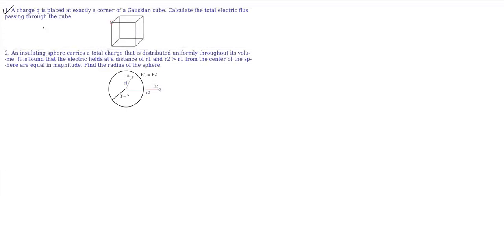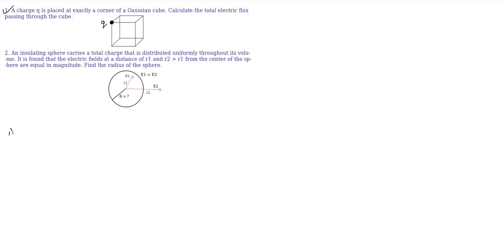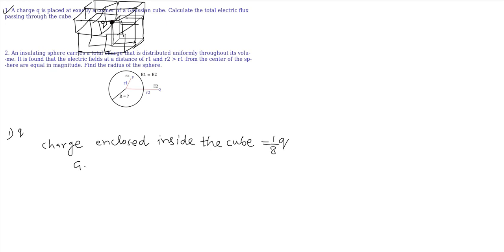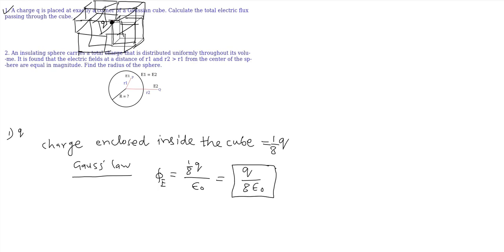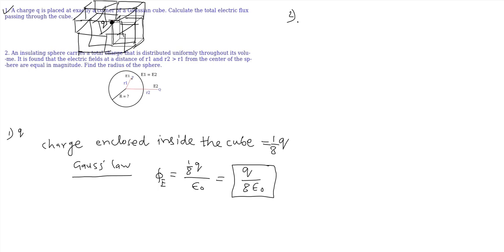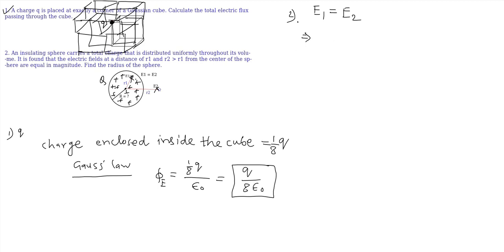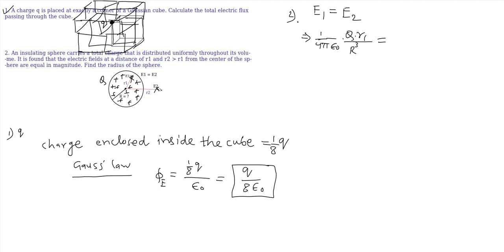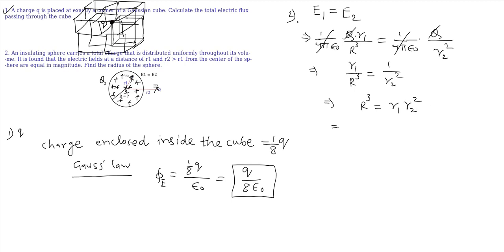2 Electrostatics Problems in 5 minutes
1. A charge q is placed at exactly a corner of a Gaussian cube. Calculate the total electric flux passing through the cube.

2. An insulating sphere carries a total charge that is distributed uniformly throughout its volume. It is found that the electric fields at a distance of r1 and r2 (more than r1) from the center of the sphere are equal in magnitude. Find the radius of the sphere.